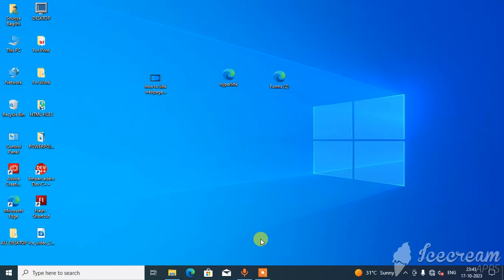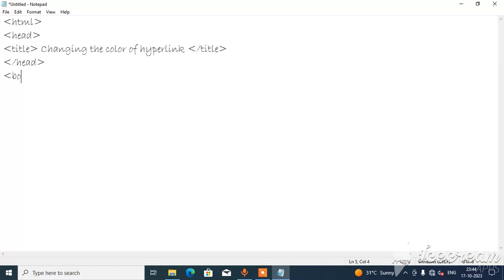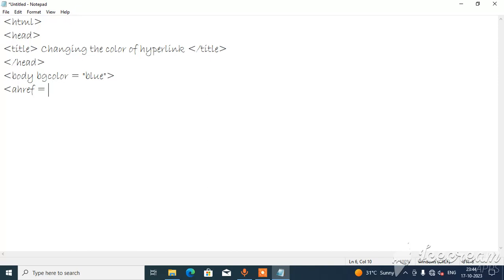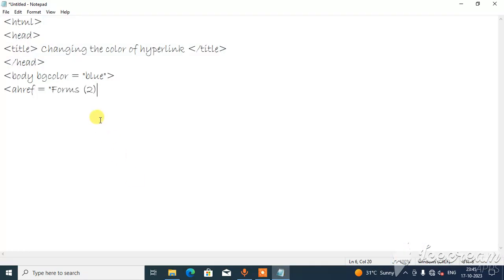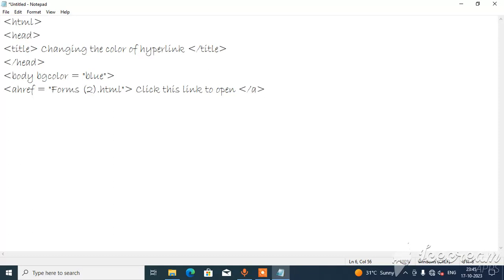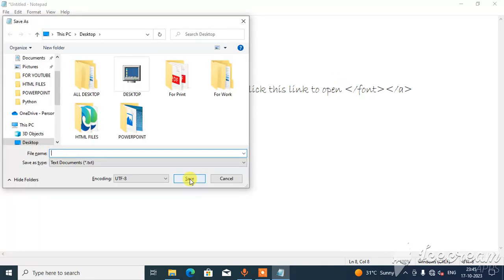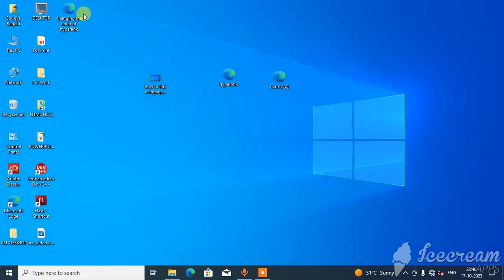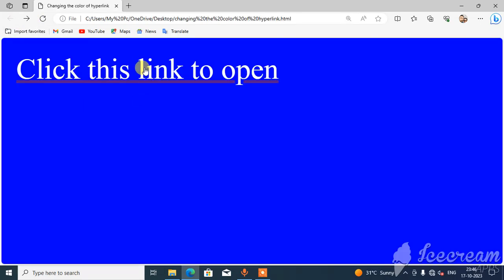hyperlinks in HTML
how to change color of hyperlink using html || html tutorial for beginners

in this video we are going to learn about how to change the color of a hyperlink using html script language.

the full process has been explained in a very simple way by which all can understand.

watch the video till the end to learn the full process.